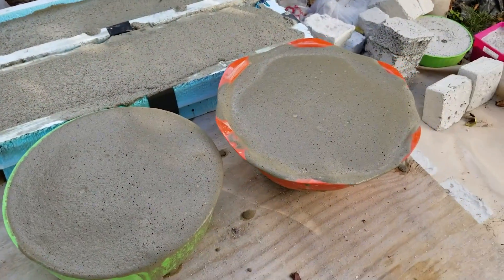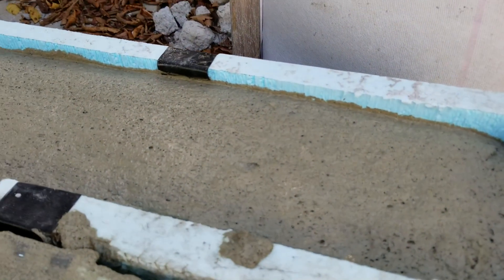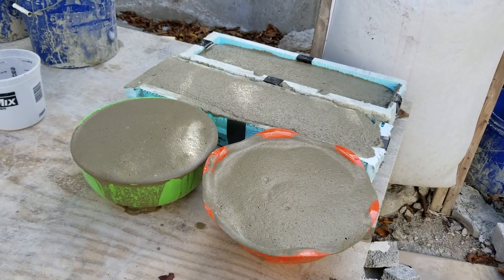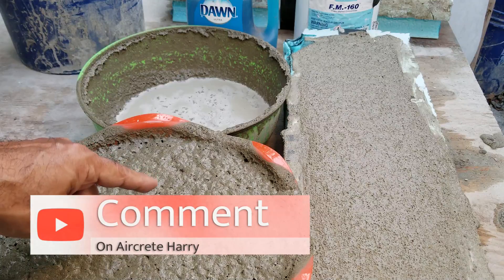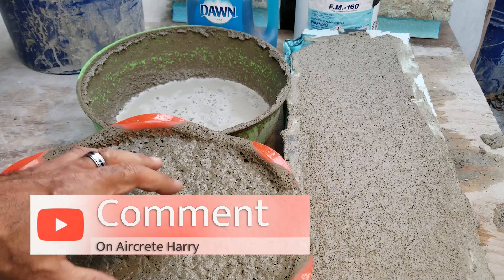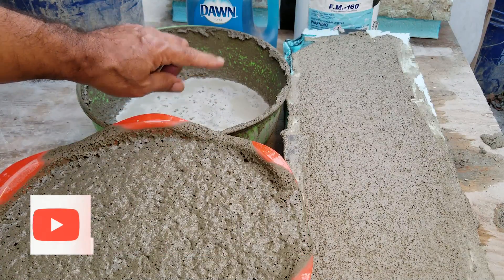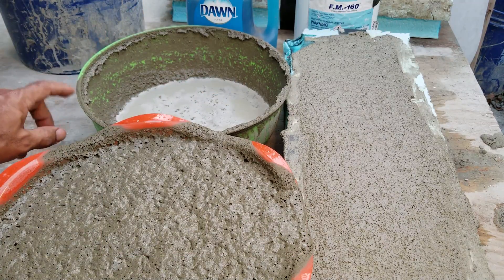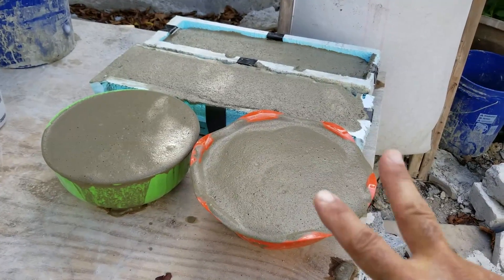Aircrete Collapsing | Time Lapse